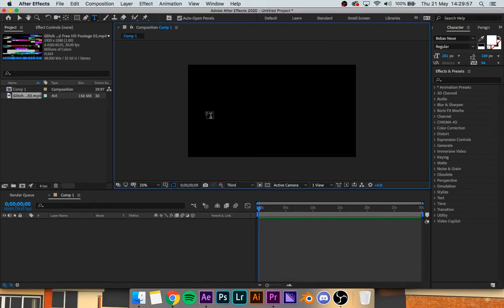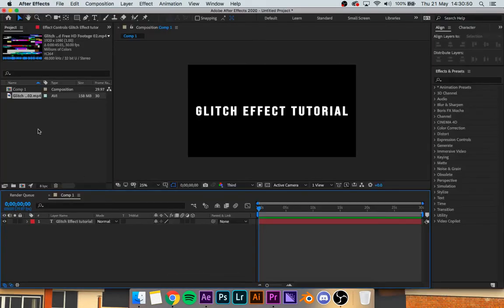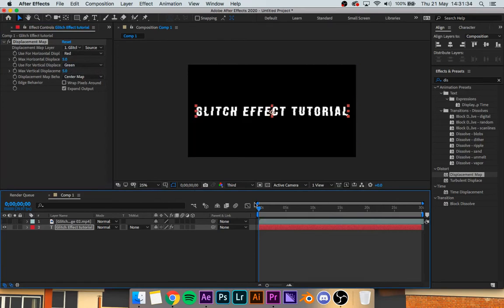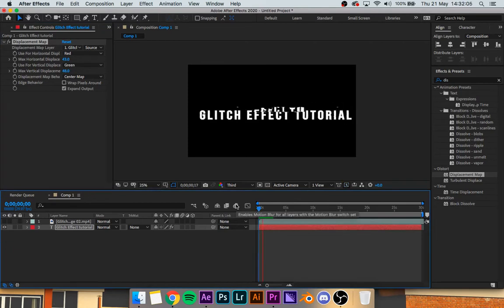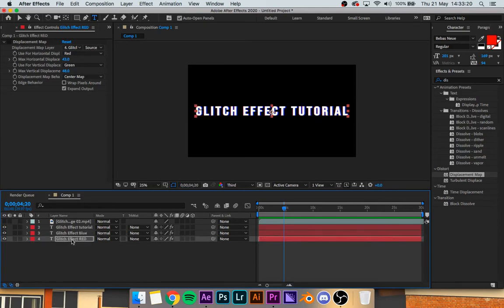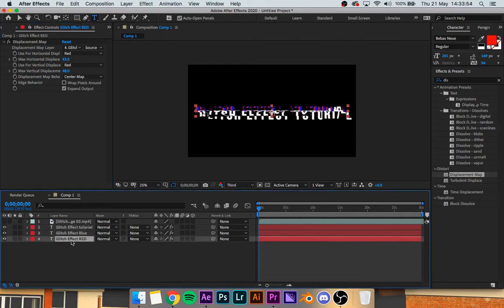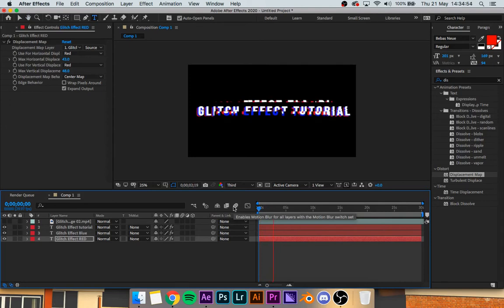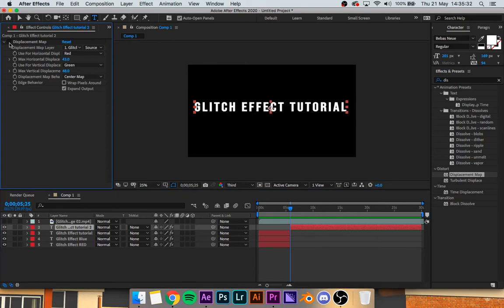Create an Awesome Glitched Text effect in AFTER EFFECTS | Ben Holloway